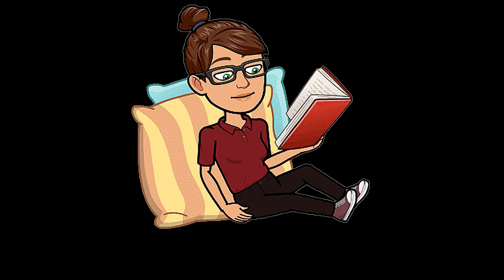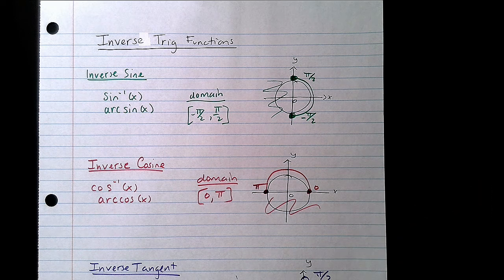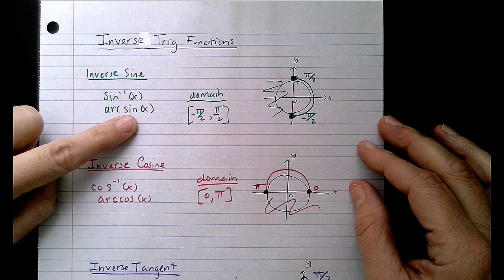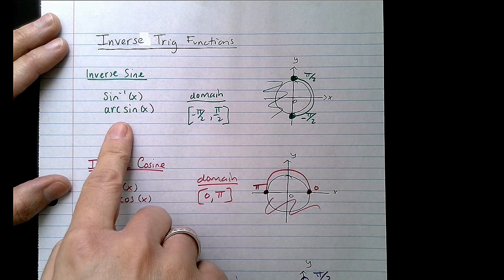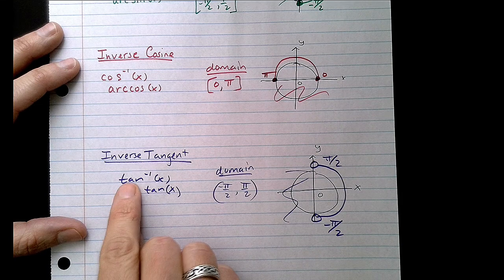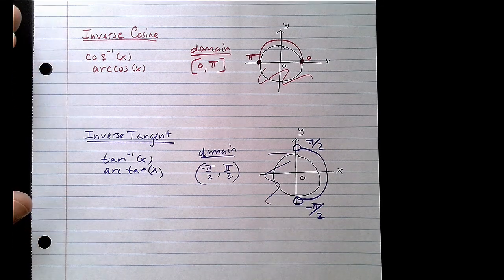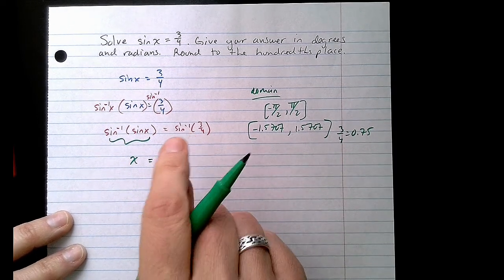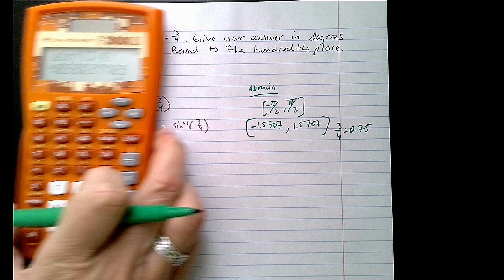Solve Trig Equations using Inverses